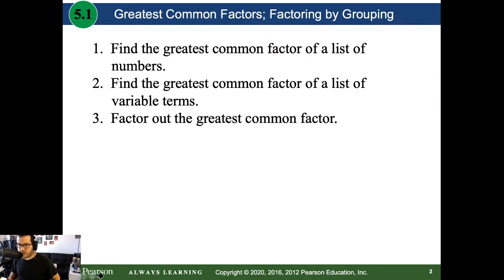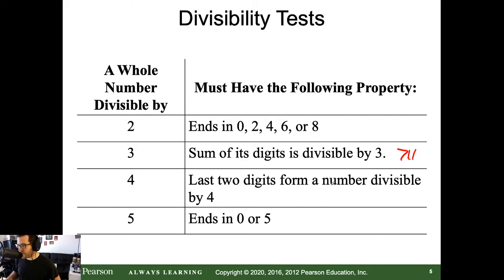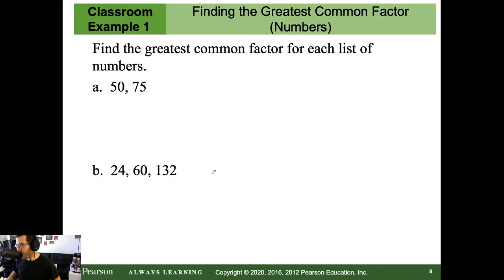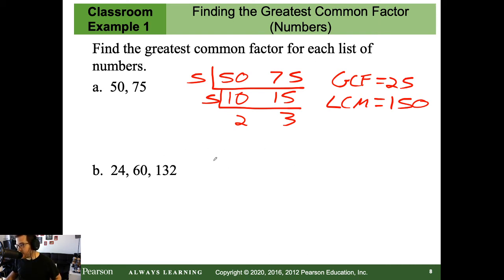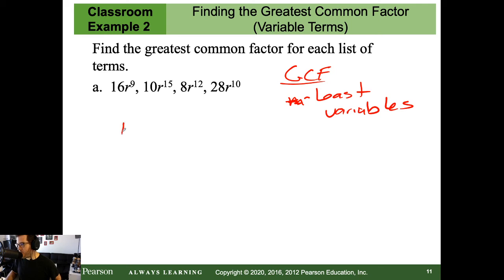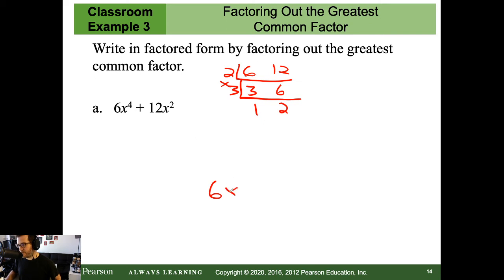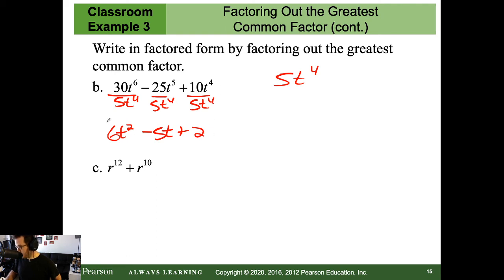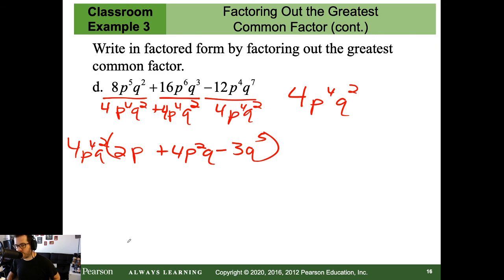Chapter 5.1 (Greatest Common Factors; Factoring by Grouping)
- Find the greatest common factor of a list of numbers
 - Find the greatest common factor of a list of variable terms
 - Factor out the greatest common factor